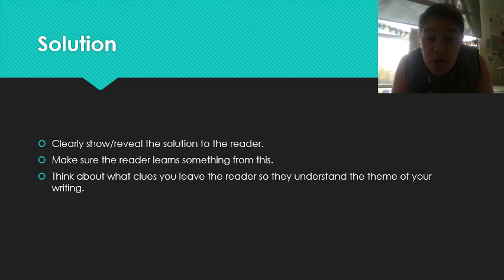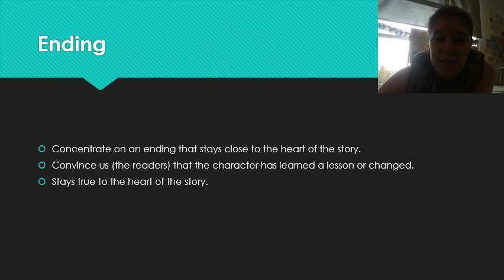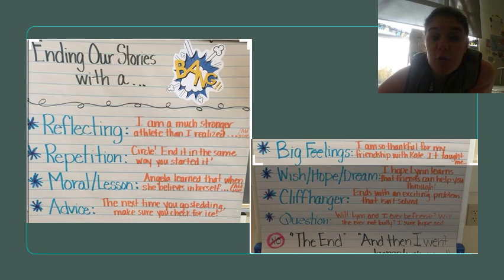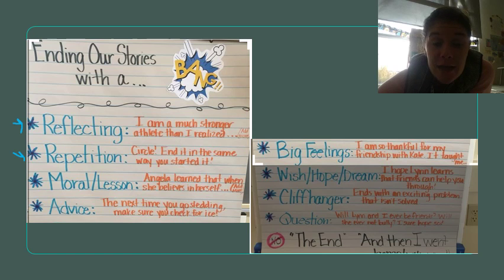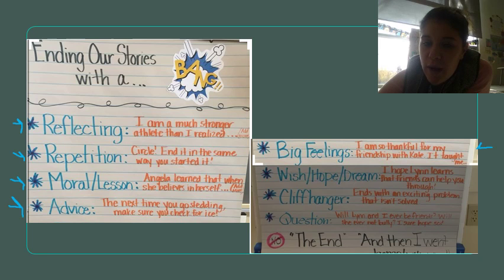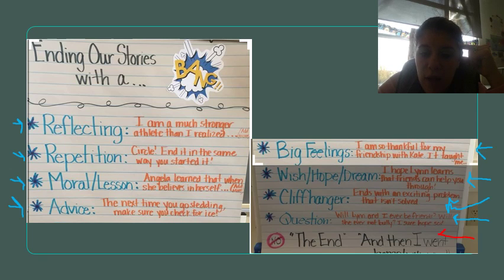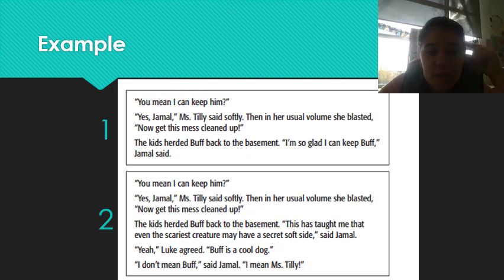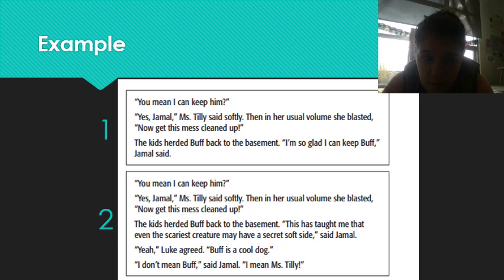Realistic Fiction Strategies